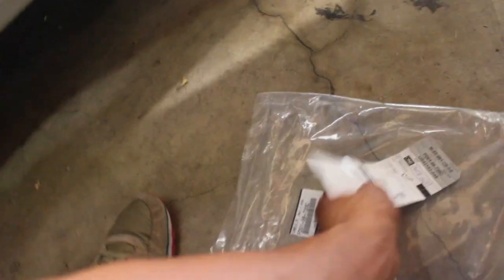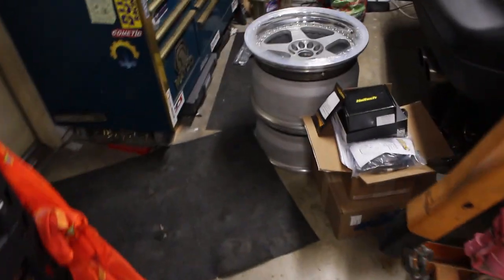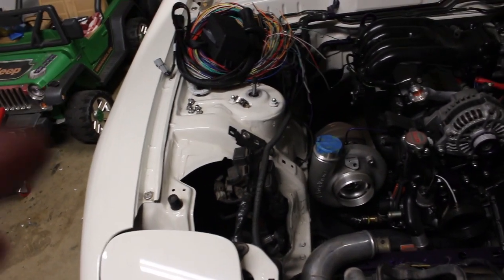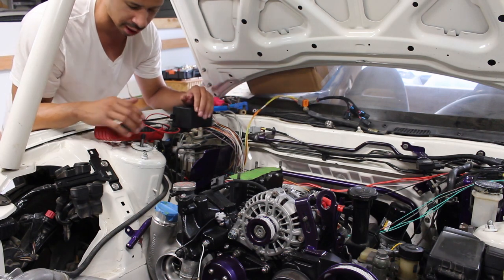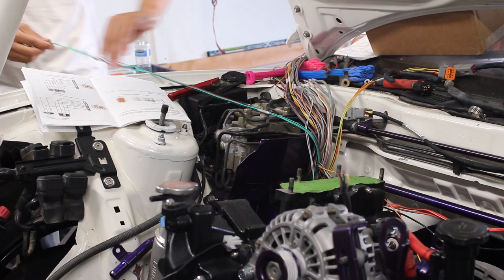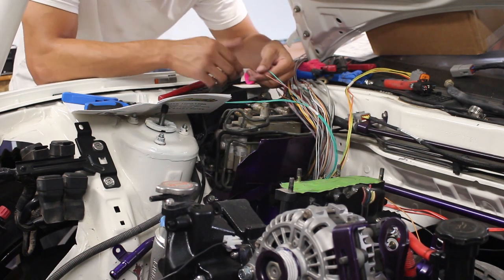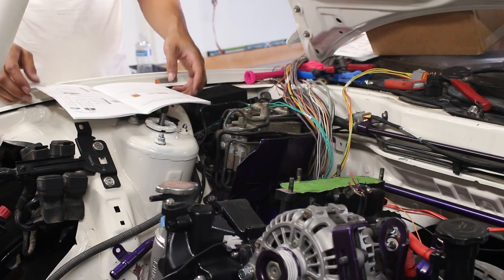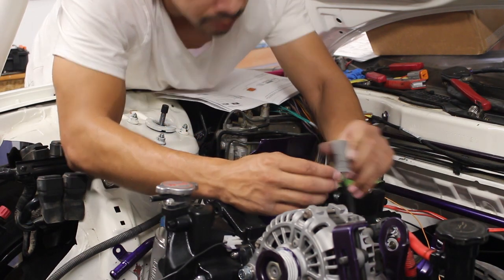RX7 FD Haltech 1500 Wiring flying loom - Ignition, Injectors, OMP. Installation of hood latch cable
Installation of the hood latch cable - I can final close my hood.

Start of the wiring in the Haltech 1500 flying loom harness - Terminating the Injectors, Ignition and OMP ( Stepper). This being the first time I've really wired in a complete harness I did a bit of research to make sure I was doing it correctly. Not a lot of documentation out there showing a step by step of installing a harness.